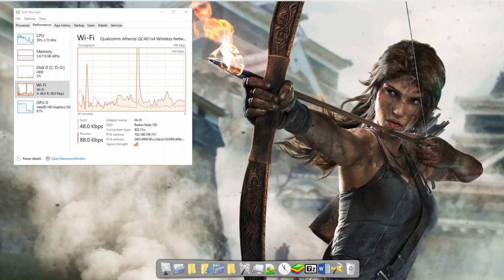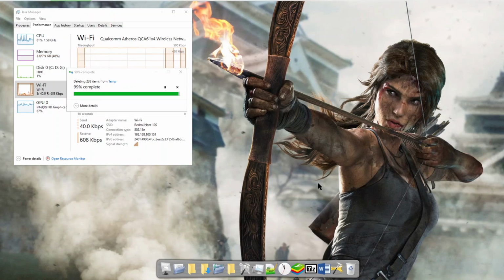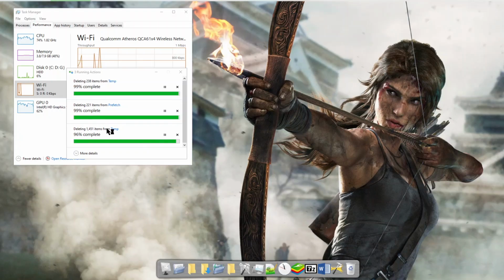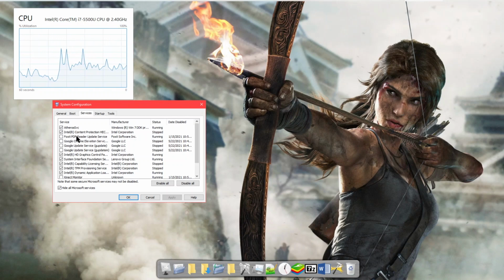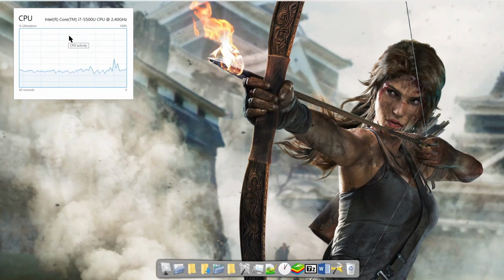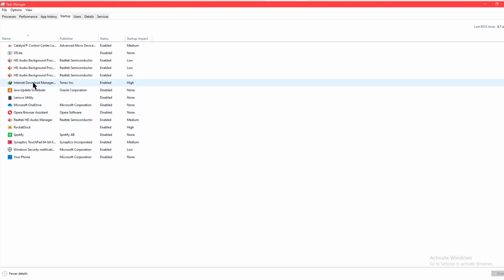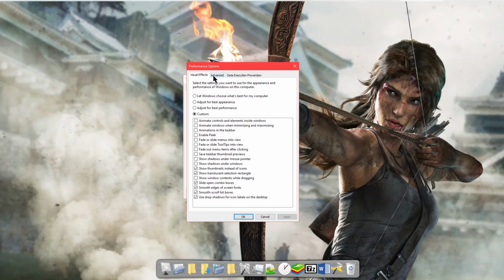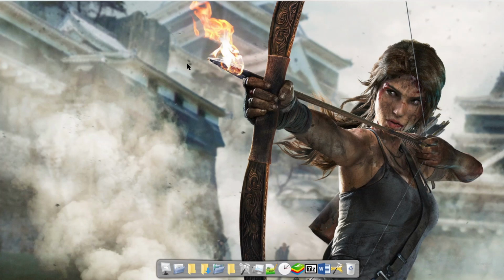how to speed up windows 10 and 7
this video helps you to change windows 10 settings and adjust it for better performance..it works in windows 7 too